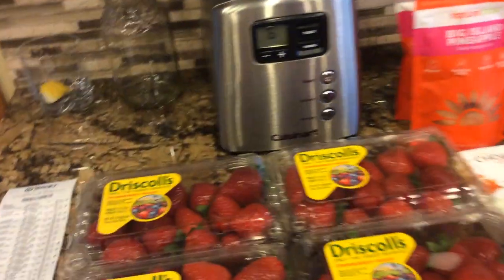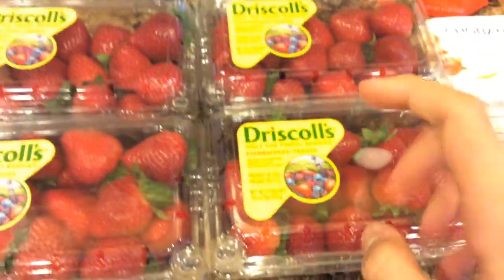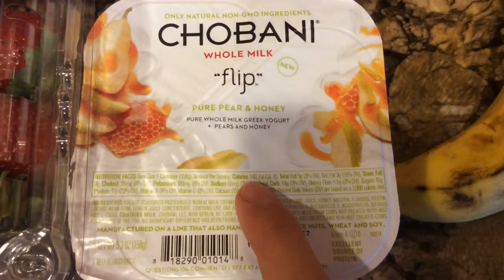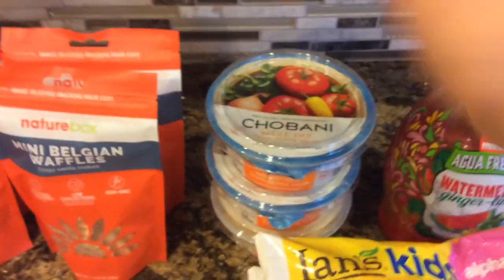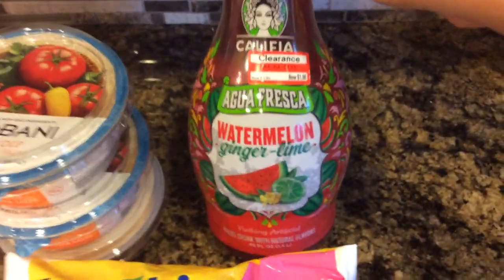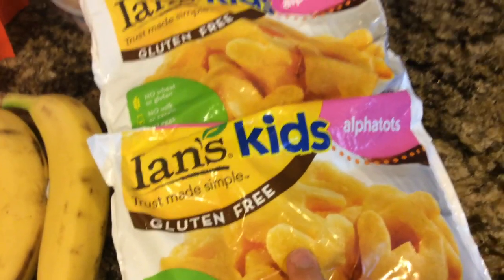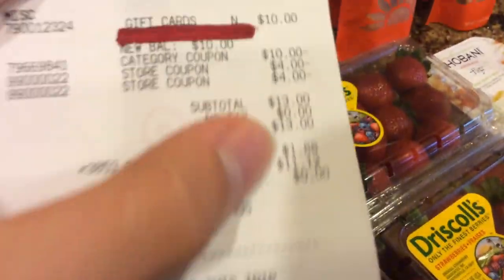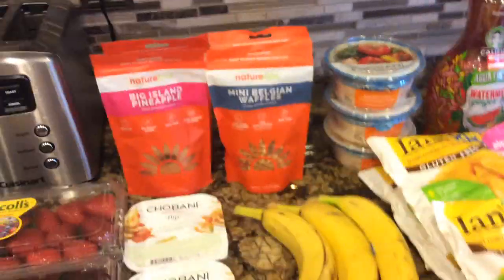Target Couponing 9/4/16! - $55 worth for 50¢!